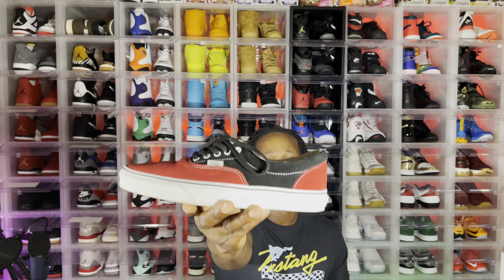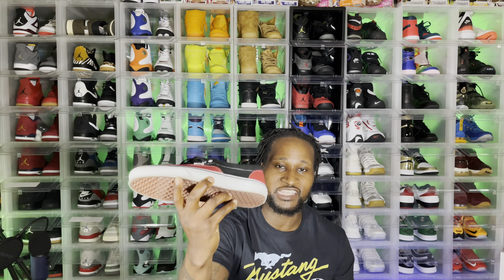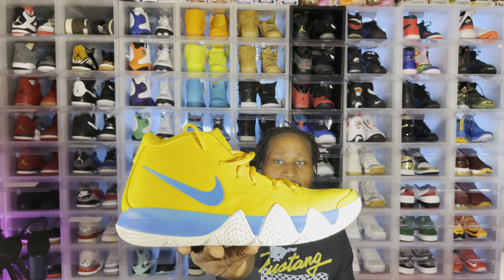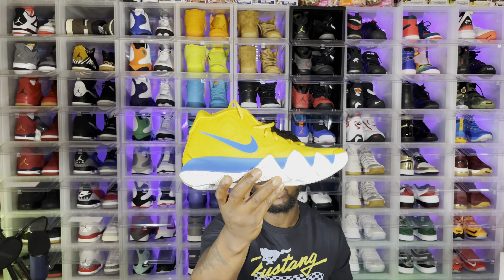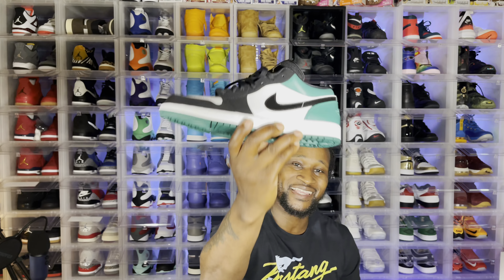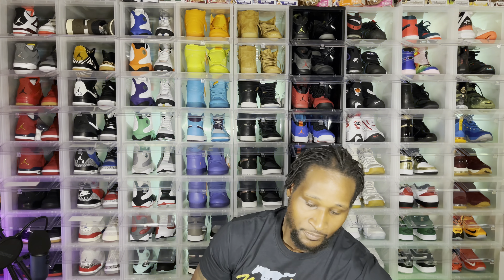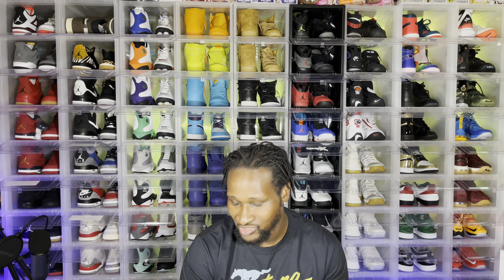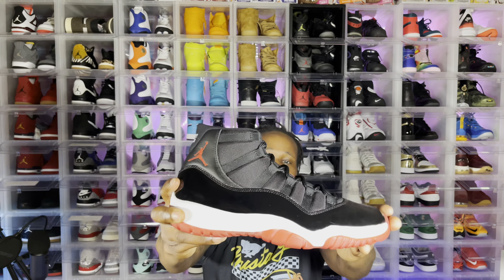My Top 10 Sneakers￼ to wear in the Summertime￼ 2021 That you need to have your Collection￼￼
Add me on Snapchat! Username: novapitman286

My setup:
Lighting Equiment
Vlog camera iPhone 12 Pro Max | Altice Mobile
Canon m-50 Canon EOS M50 Mirrorless Vlogging Camera Kit with EF-M 15-45mm Lens, 4K Video, Built-in Wi-Fi, NFC and Bluetooth Technology, White